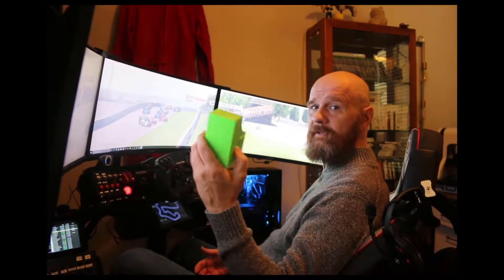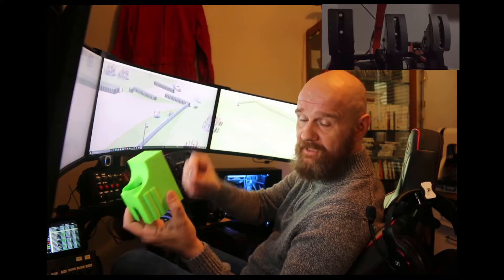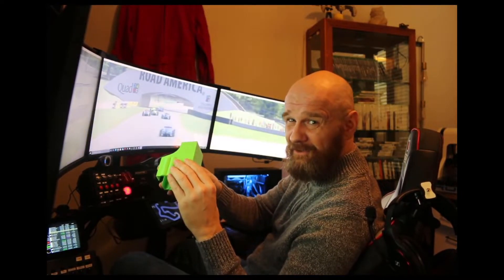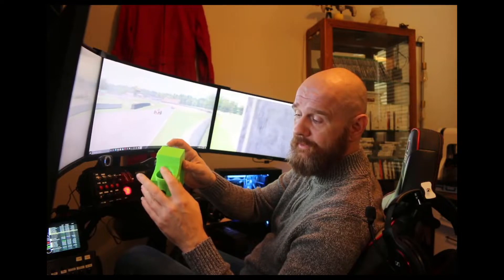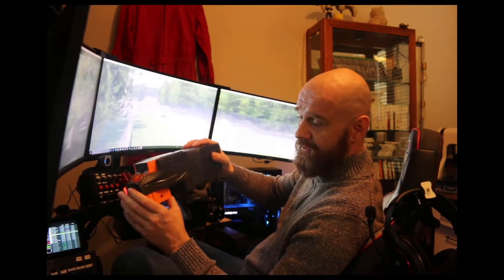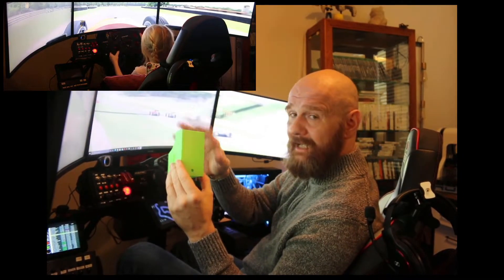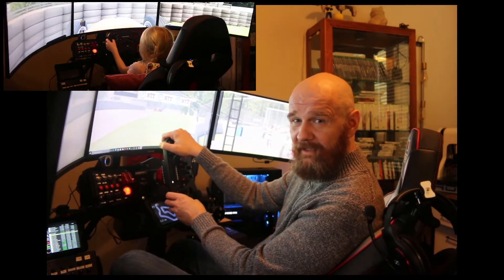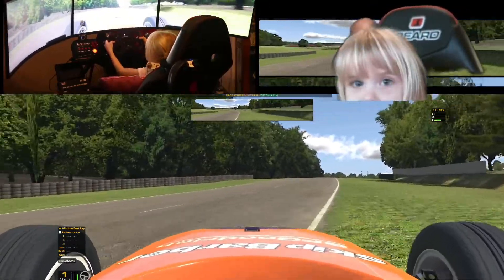DIY SimRacing: Fanatec V3 Pedal Mod for Kids. 3D Printed Bracket for Attaching Pedal Extensions.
I made these as I wanted a none permanent, mess free way of extending the pedals for my Kids to play in the Racing simulator, It works well and is easy to mount and remove.